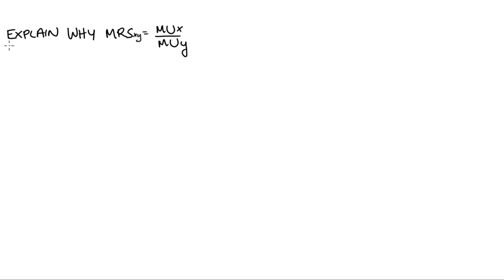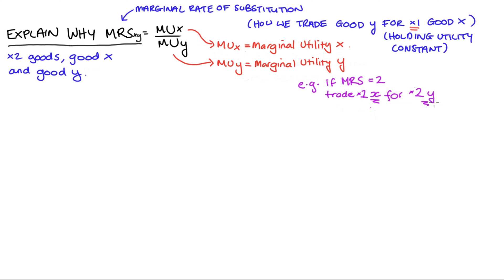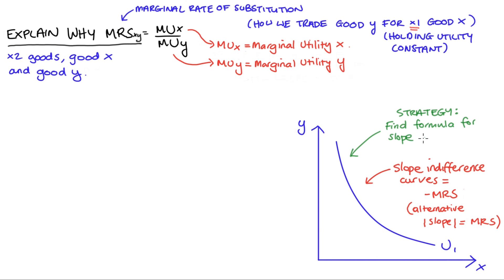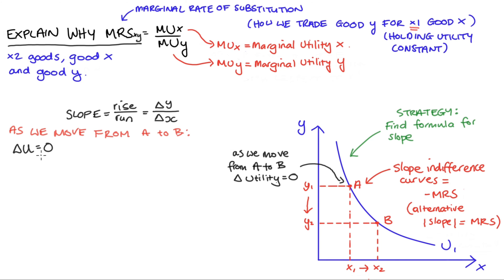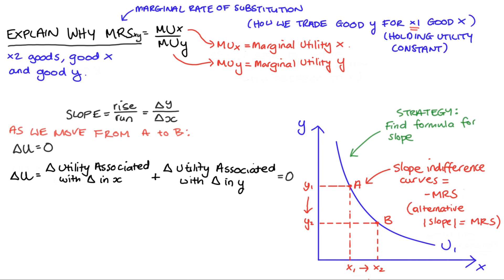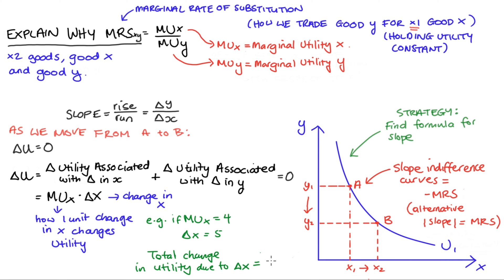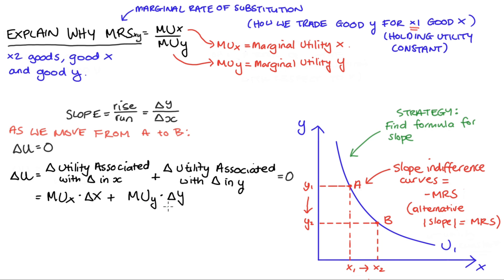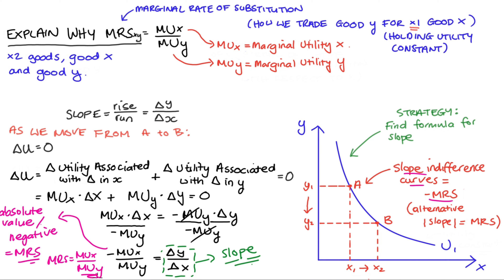Why MRS = MUx/MUy (Equation for Marginal Rate of Substitution)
Hi everyone in this video I explain the equation of our MRS, which is our marginal rate of substitution, between two goods, x and Y, which we find by taking the marginal utility associated with good X and divide it by the marginal utility of good y.

0:00 Introduction
0:57 Strategy (Find the slope of the indifference curve to find formula for MRS)
1:46 Rise / Run on the Indifference Curve
2:10 Utility along the indifference curve is constant - the start of the derivation
4:24 Solving for the Slope

The one thing I didn't do in this video is describe why mRS = -'ve of the slope of indifference curve. I didn't want to make too long of a video! I'll do another video on this topic and link to it here when it's done :)